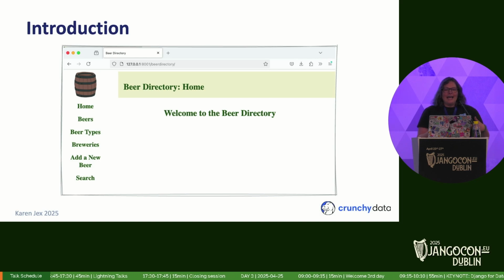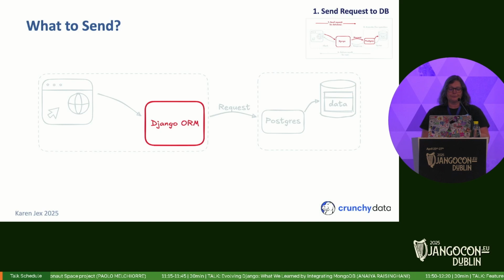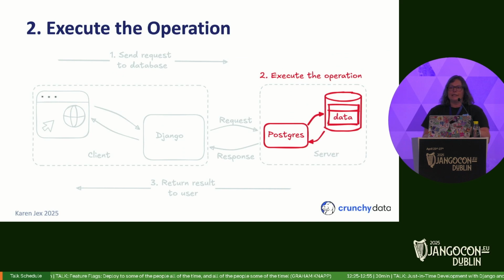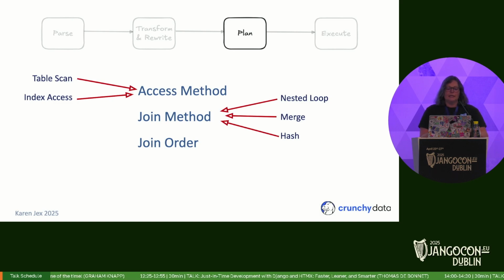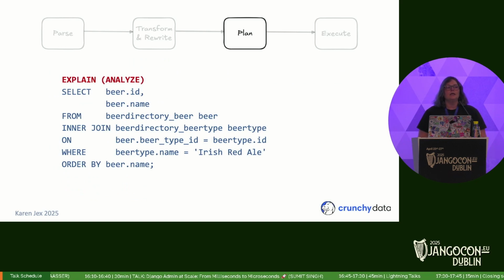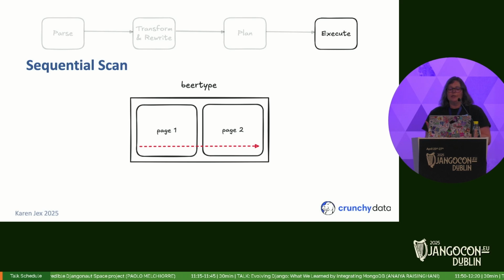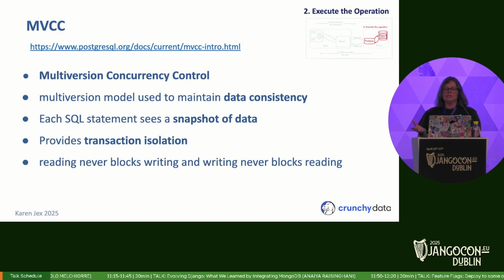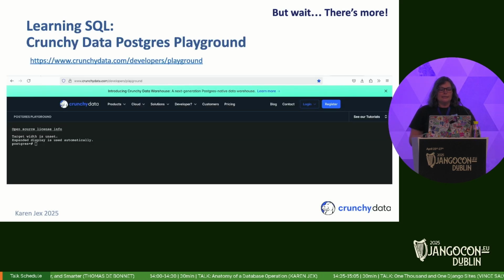DjangoCon Europe 2025 | Anatomy of a Database Operation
Talk: Anatomy of a Database Operation by Karen Jex